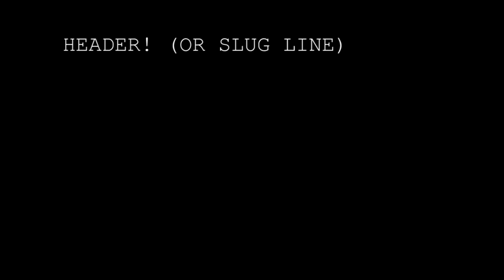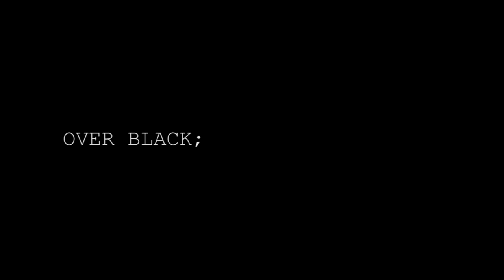Screenplay Formatting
RocketJump Creative Director & Writer Mike Symonds demonstrates the 8 basic things you need to know about formatting your screenplay correctly. Predictably, things get weird.

Want to see it all written out? Download the study guide here and ask us specifics in the forum

EXTRA CREDIT:
Write a short 2-5 page script about something that happened to you this week, and upload it to the forum!